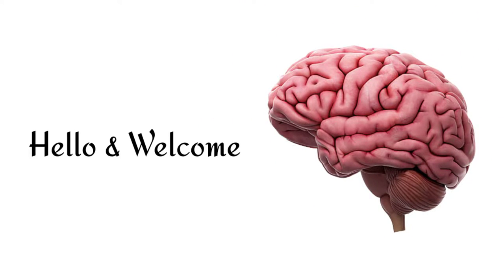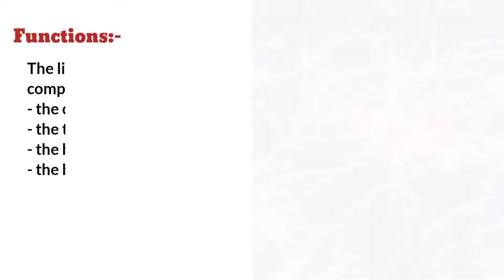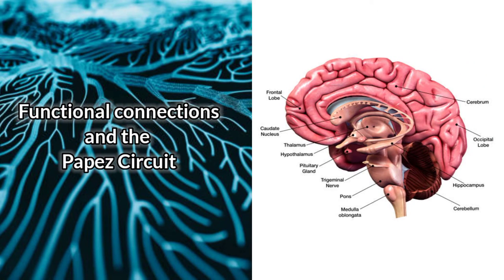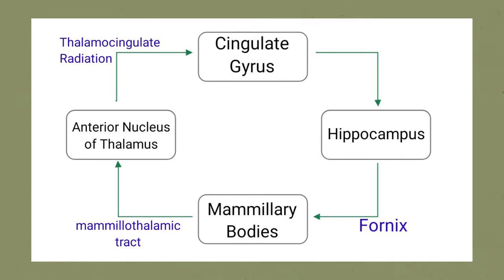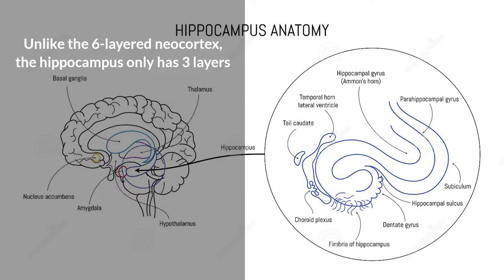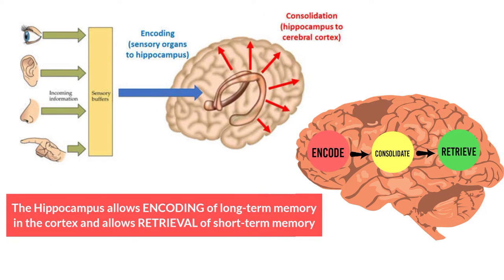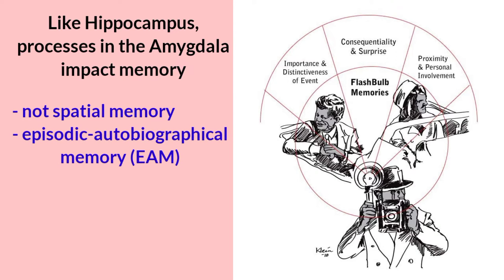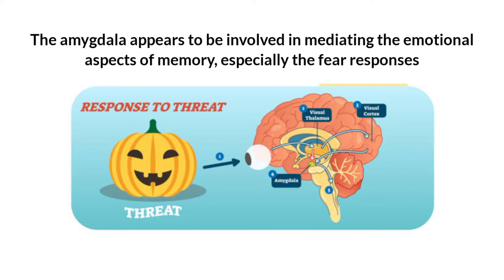Limbic System | Brain Anatomy | Hippocampus | Amygdala | Papez circuit | Video 3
This video is from brain anatomy series, and is the third video from the playlist of brain anatomy videos,

I have distributed the topics into small groups/subtopics and made this playlist for your ease.

Timeline :-
00:00 Introduction
00:15 What is limbic system
00:29 Functions of limbic system
00:47 Structure in limbic system
01:05 Papez circuit
01:34 Hippocampus and memory
02:28 Amygdala - structure and function

Points covered:
- What is limbic system
- structure of limbic system
- functions of limbic system
- papez circuit
- hippocampus structure and function
- amygdla structure and function